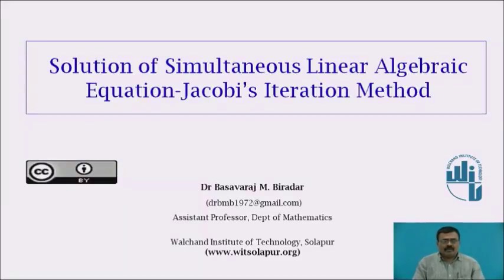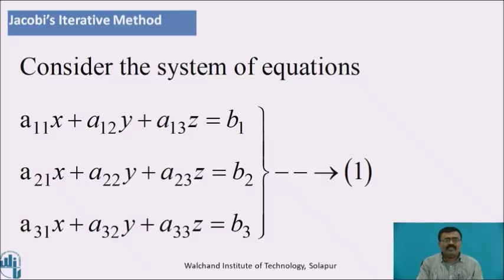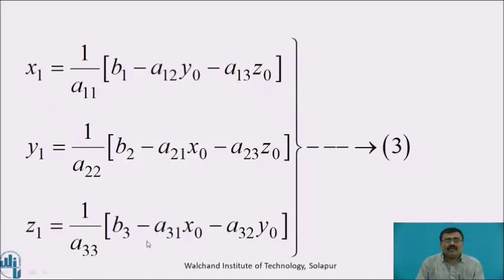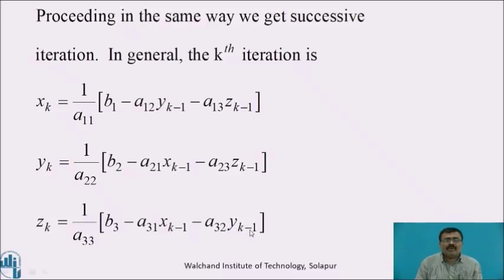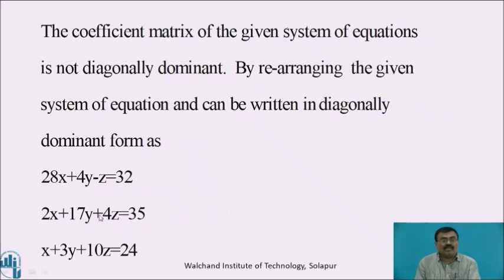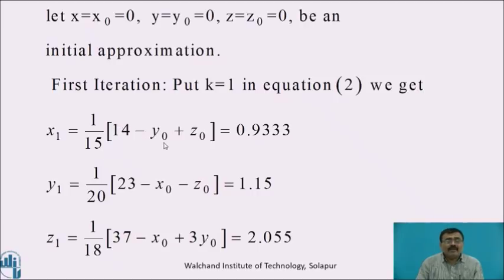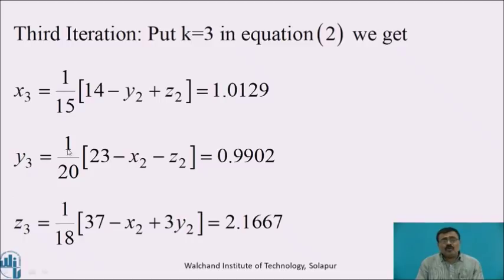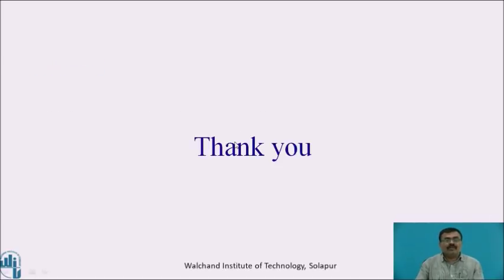Solution of Simultaneous linear equation Gauss Jacobi Method